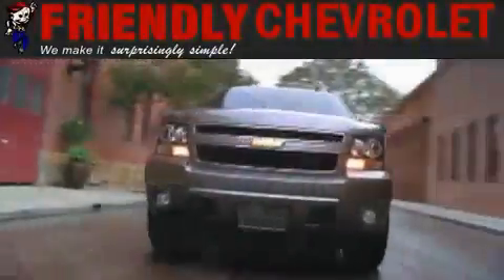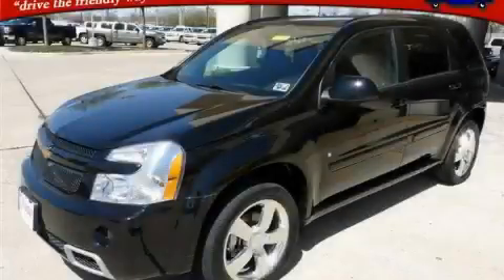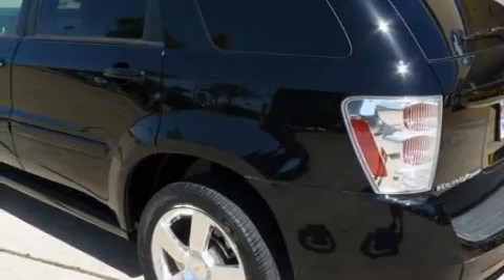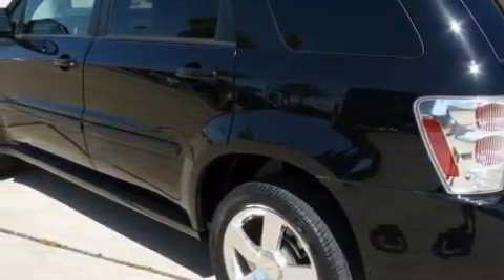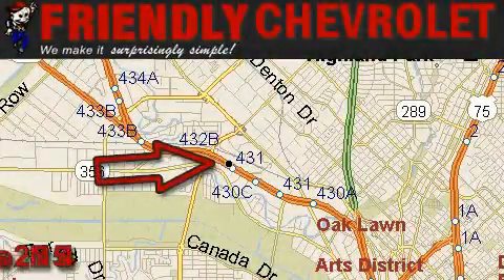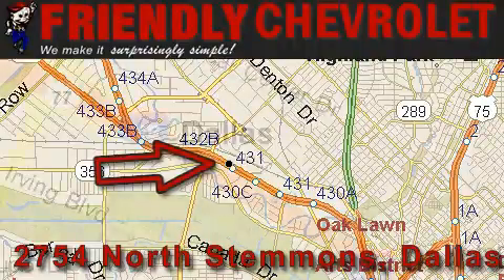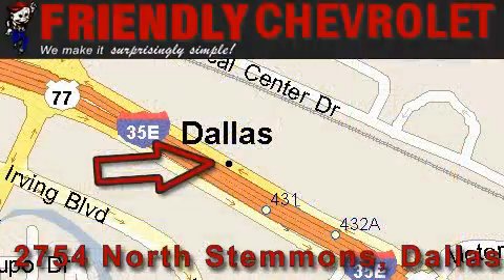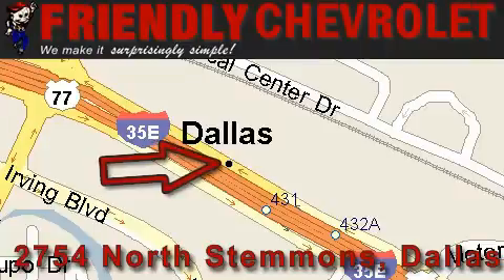Preowned 2008 Chevrolet Equinox Irving TX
Year: 2008
 Make: Chevrolet
 Model: Equinox
 Engine: V6 3.6 Liter
 Trans.: Automatic
 Exterior: Black
 Miles: 59,614
 Interior: Black

 Preowned 2008 Chevrolet Equinox Dallas TX